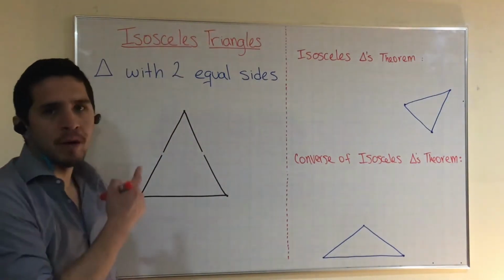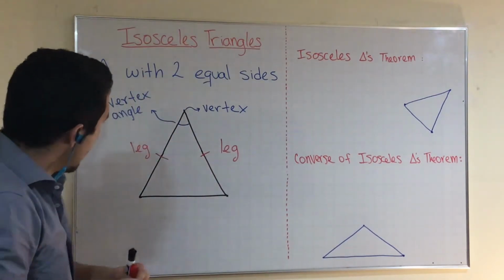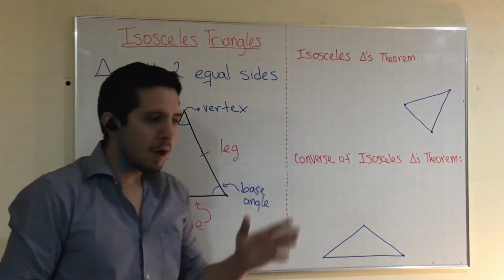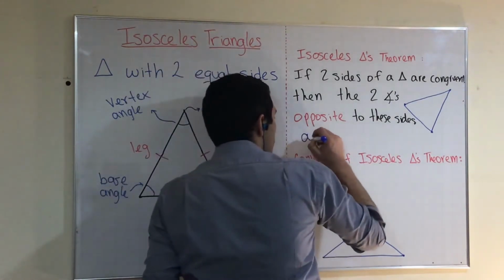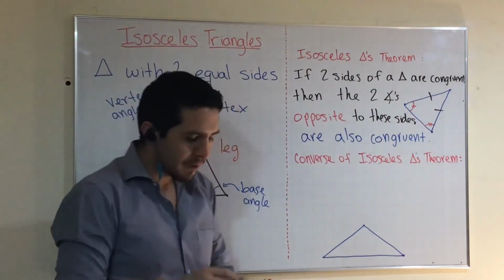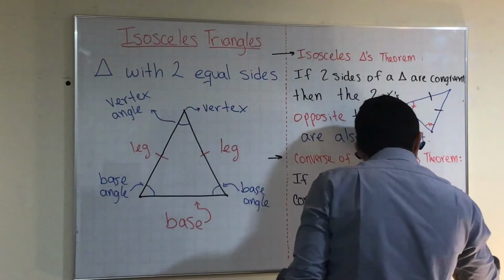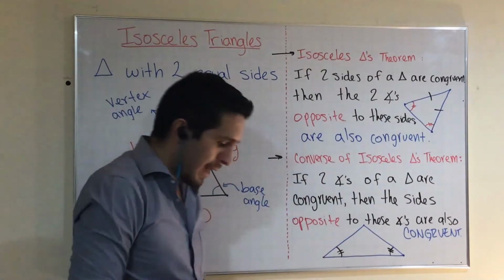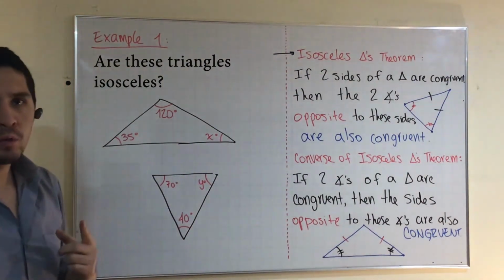Isosceles triangles activity 1